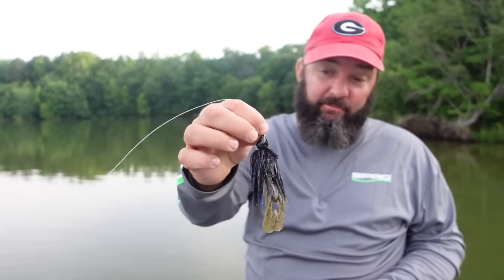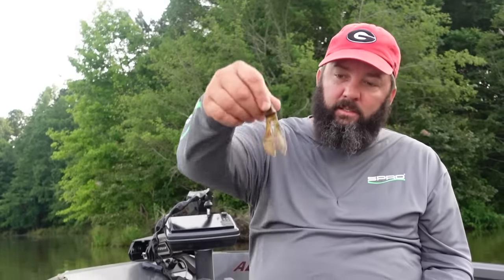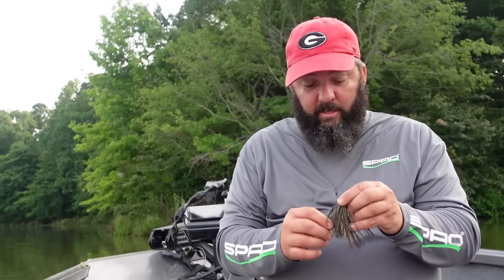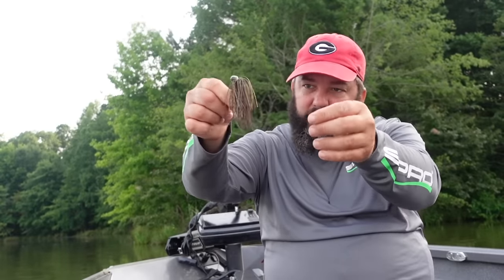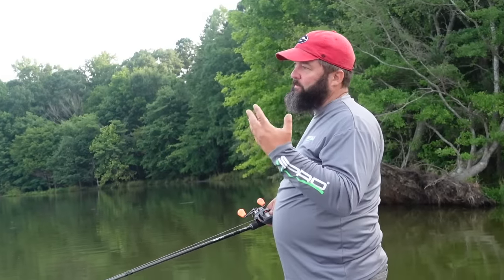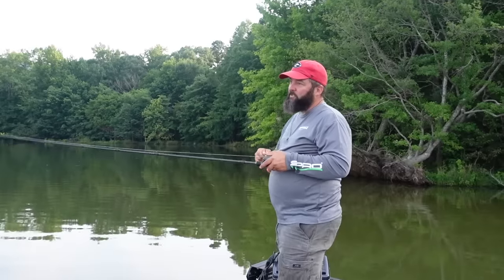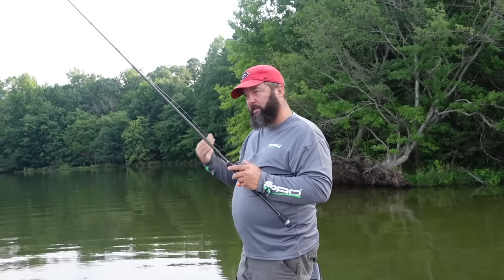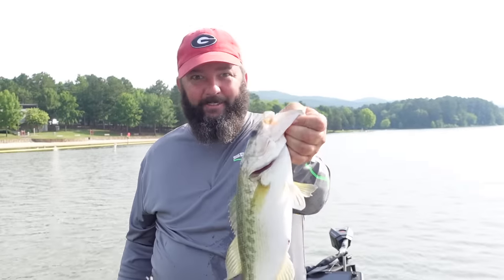How to Catch a Bass on a Jig - Bass Fishing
Do you want to catch a bass on a jig? Here is a video that will help your confidence in jig fishing and help you catch big bass on one.
Follow me on-
Parascope - Flukemastr
釣り